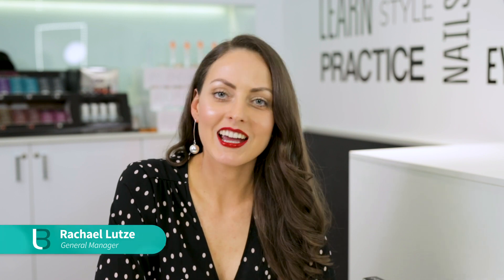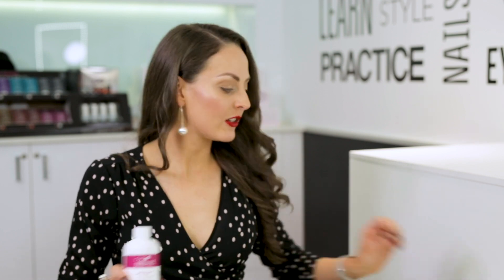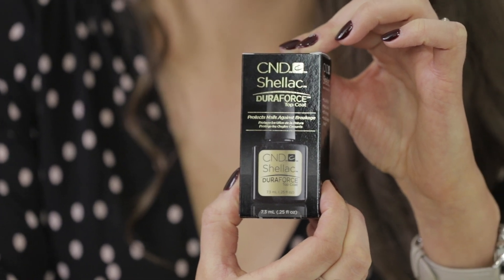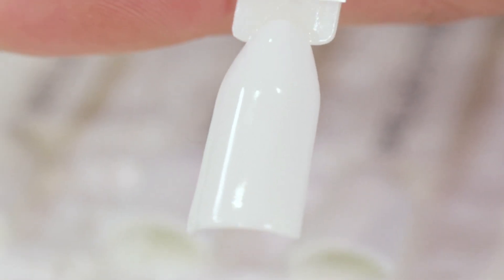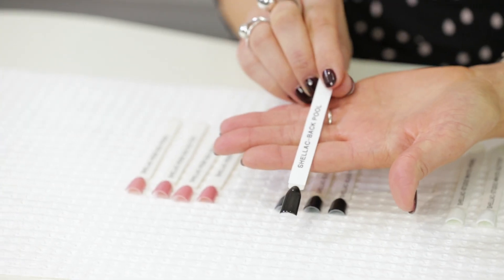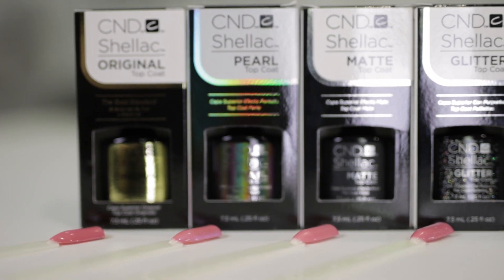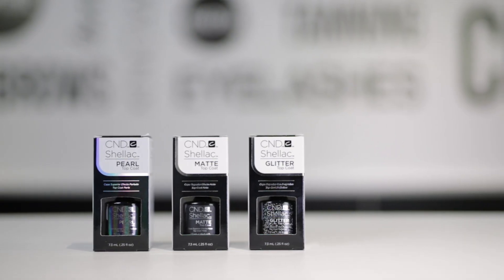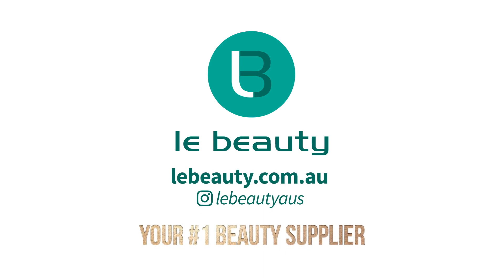Guide To CND Shellac Top Coats | Transform Your Polish With Pearl, Matte & Glitter Top Coats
A useful guide to Shellac Top Coats. In this demonstration we will run you through the difference between the Shellac Top Coats (Original, XPRESS5 and DuraForce) and the results you can get with the Pearl, Matte and Glitter Top Coats.

Shellac Top Coat demonstration by Beauty Professional Rachael Lutze. Rachael demonstrates how the different top coats transform your polish using base colours Studio White, Black Pool and Rose Bud.

☆ Products distributed by lebeauty.com.au | your #1 beauty supplier ☆

Product List:
CND Shellac Offly Fast Moisturizing Remover
CND Foil Remover Wraps
Shellac Base Coat
Shellac Studio White
Shellac Black Pool
Shellac Rose Bud
Shellac Original Top Coat
Shellac XPRESS5 Top Coat
Shellac DuraForce Top Coat
Shellac Pearl Top Coat
Shellac Matte Top Coat
Shellac Glitter Top Coat